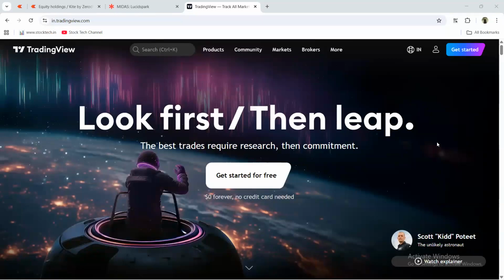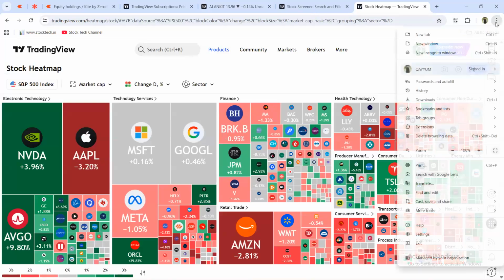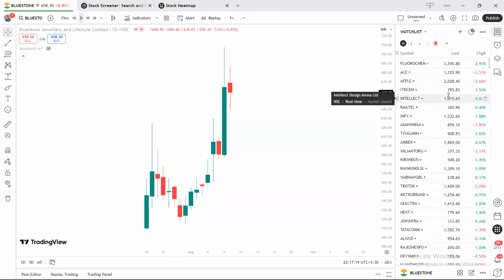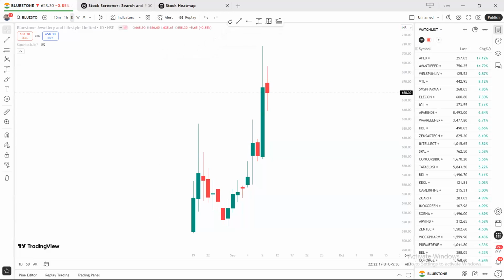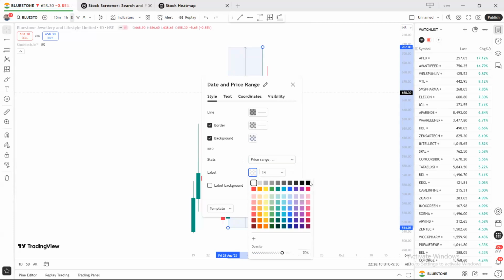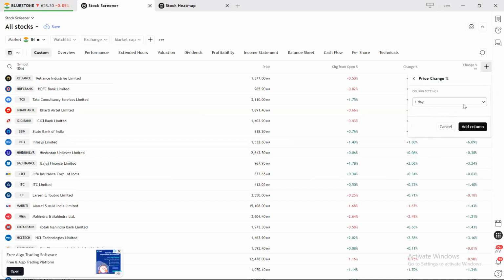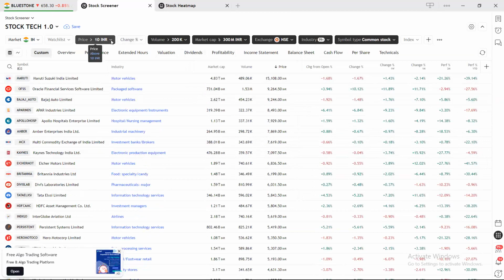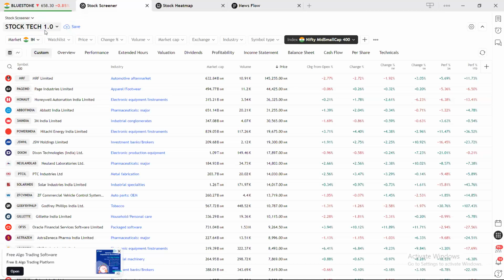Trading View | Setup 2025 | Stocktech.in